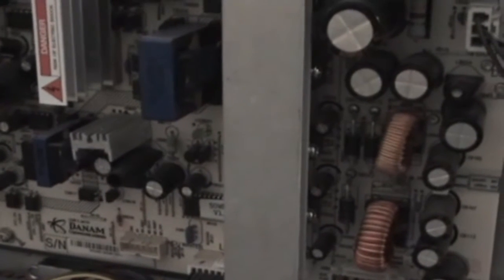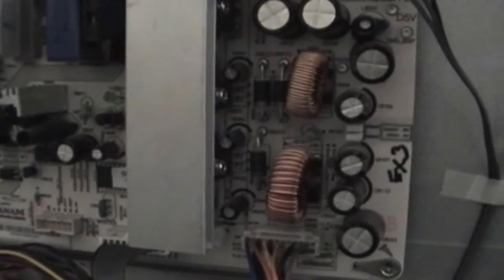Insignia NS-PDP50HD-09 Repair FOR [ 4 BLINKS ERROR ] IN POWER SUPPLY LJ44-00145B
If you're the proud owner of a Insignia NS-PDP50HD-09 that does not respond to the remote or the power button being pressed from the TV? If you've answered yes to anyone of those questions, then you're in the right place.. A power supply board that's giving a 4 blink error
code is a sure sign there are other components on the board needs to be replaced.. This repair kit includes everything you need to bring your Insignia back to life again..